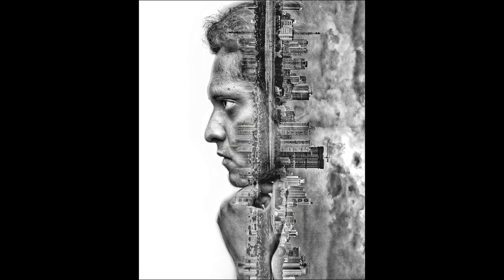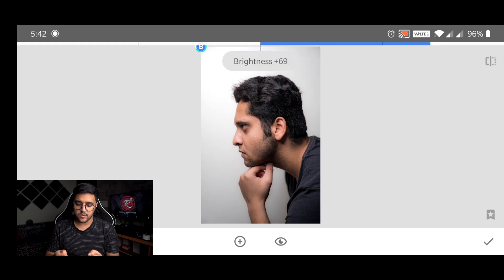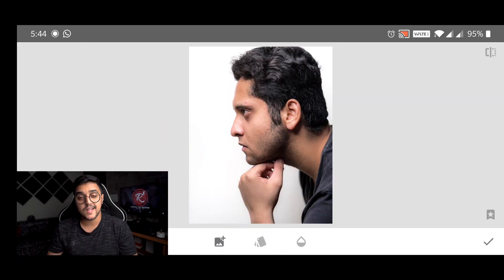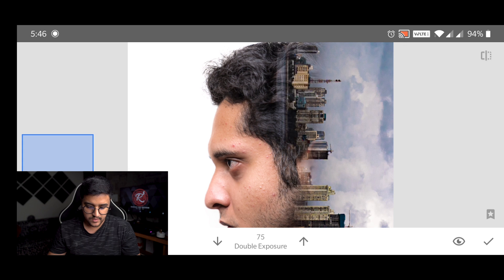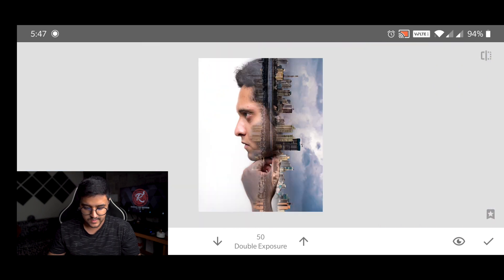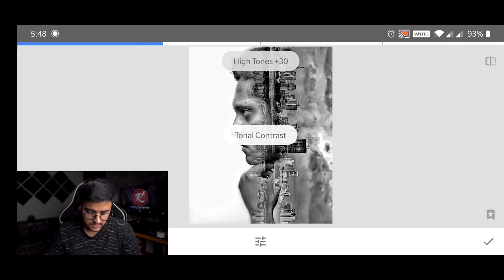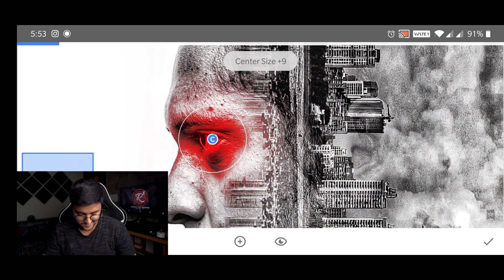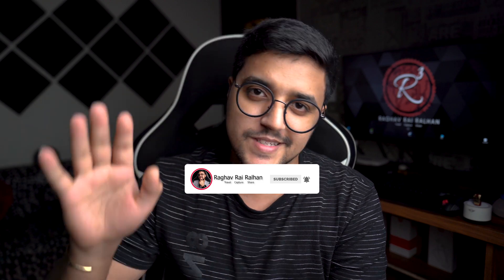Double Exposure Effect Tutorial | Snapseed Tutorial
Learn WithMe How to create amazing pictures using Double Exposure technique without using Photoshop. In this video I'll show you how you can create amazing double exposure pictures in your Smartphone using Google Snapeed app.
Double exposure is basically merging two photographs, the traditional way of doing it requiers a lot of time and effort while editing with Photoshop. But you can watch this video till the end and learn how easily and swiftly  you can do that by just using your phone.
If you try this out, share your results with me on Instagram by tagging

Video Equipment I use:
Camera - Sony A7M3
Lens- Sony FE 24-70 f2.8 GM
Lighting - Godox Sl60W
Microphone -Rode video micro
Camera memory card - Sony SFM64
Editing software - Adobe Premier Pro